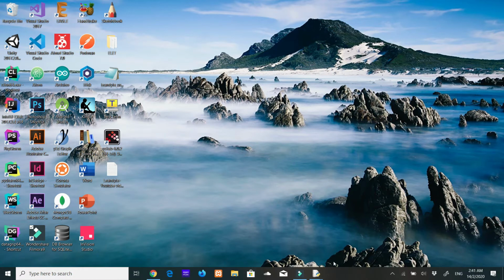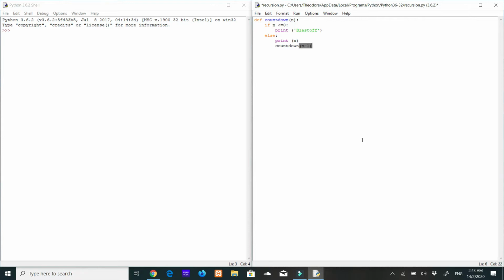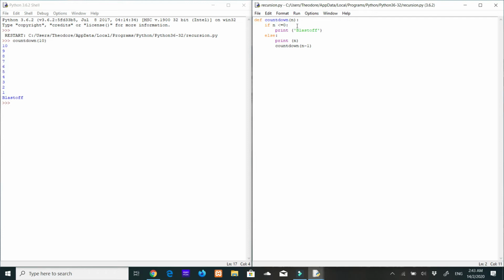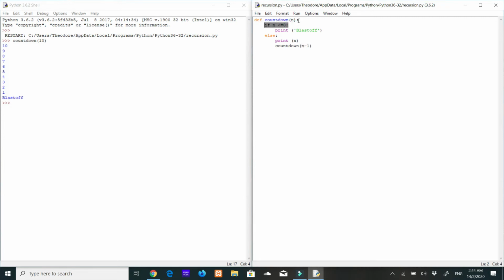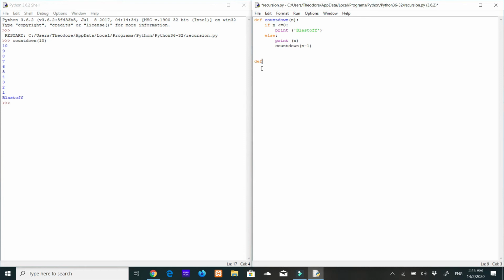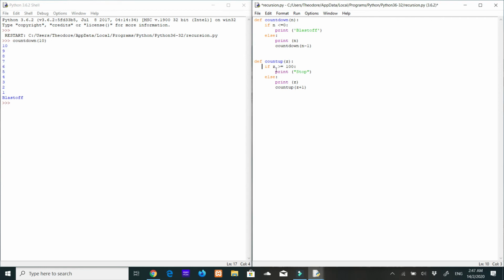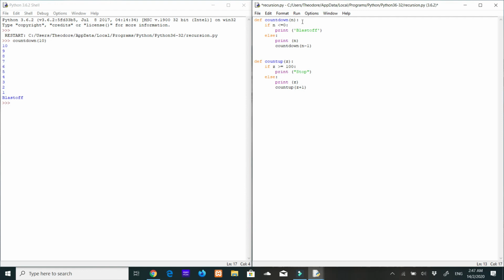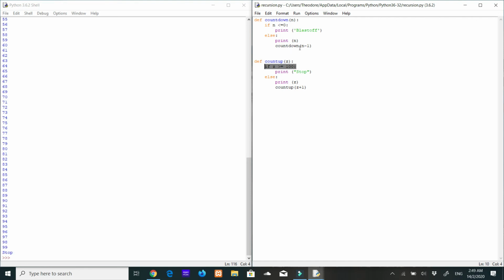Python Tutorial | Recursion | Learnlyte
Python tutorial, in this lesson we're gonna talk about another feature that python and many other programming languages have that allows for us to perform repetition which is recursion.